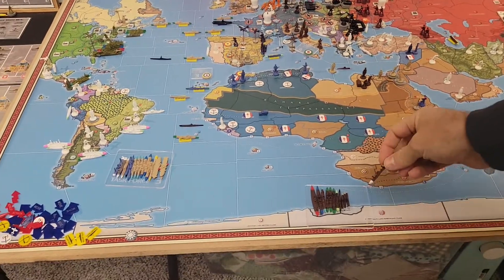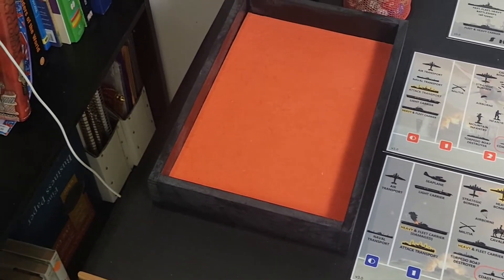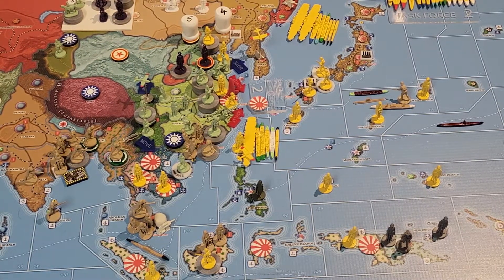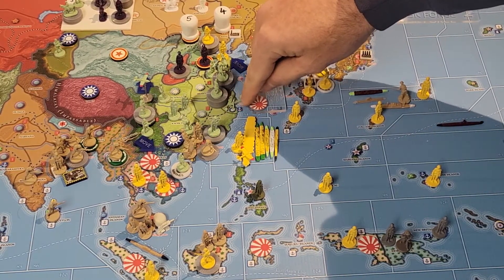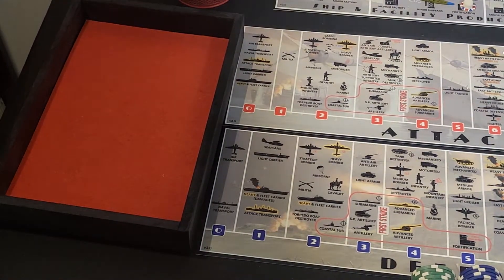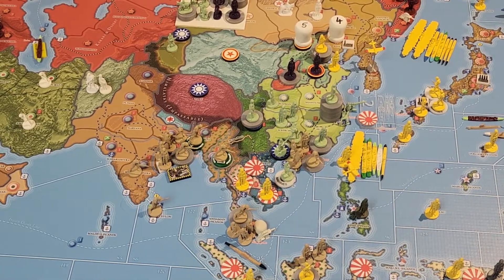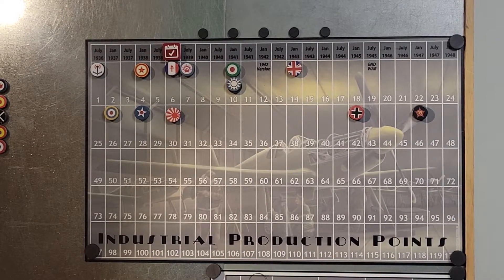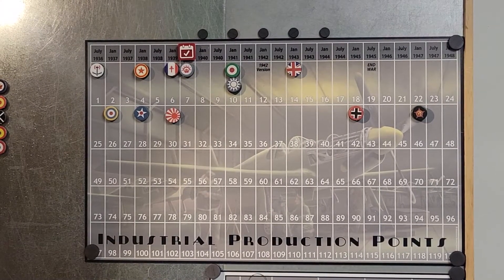Operation Torchlight - USA & KMT. Jan '39